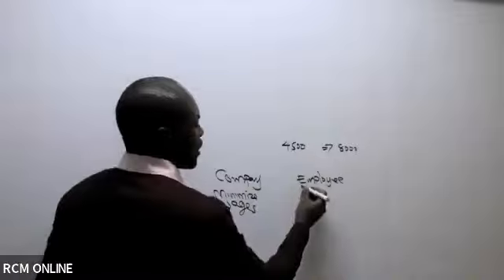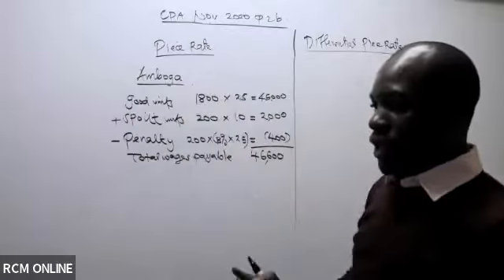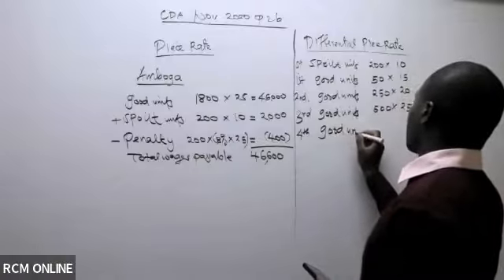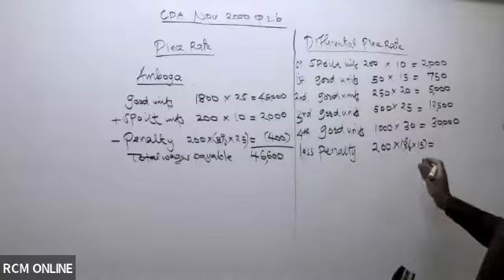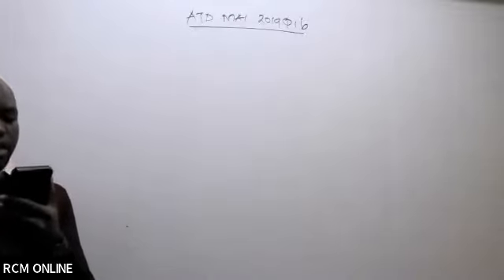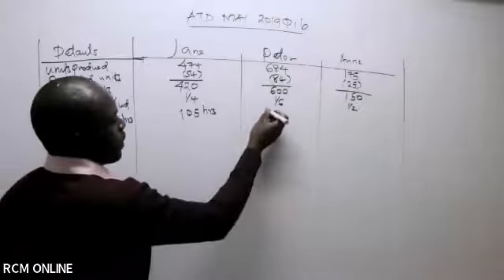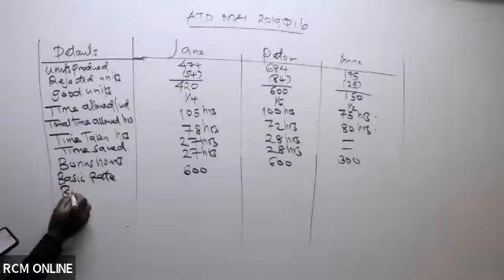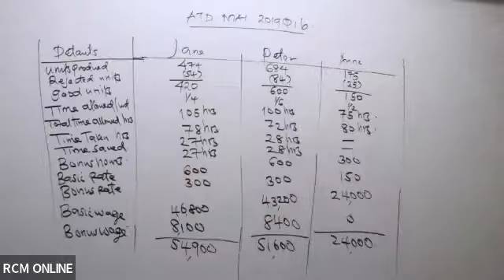Management Accounting-Cost Accumulation-CPA KENYA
𝐀𝐟𝐟𝐨𝐫𝐝𝐚𝐛𝐥𝐞 𝐂𝐡𝐚𝐫𝐠𝐞𝐬 𝐩𝐞𝐫 𝐏𝐚𝐩𝐞𝐫:
 ✅ CAMS / ATD / CPA / CIFA / CS / CFFE – Ksh. 4,800
 ✅ CPFM – Ksh. 6,500
 ✅ ACCA – Ksh. 10,000